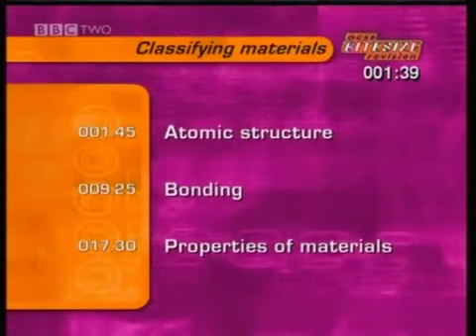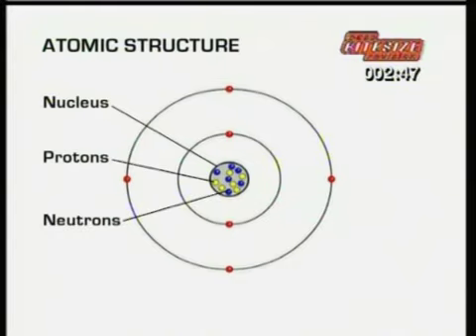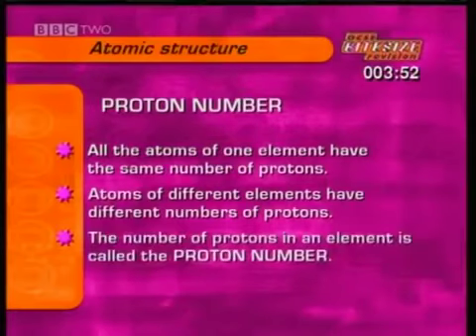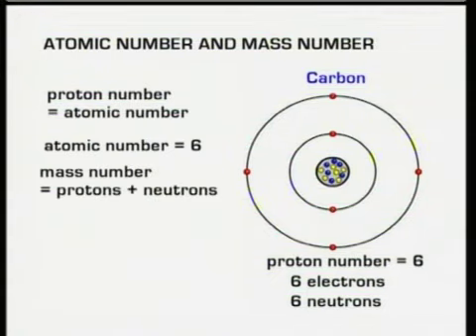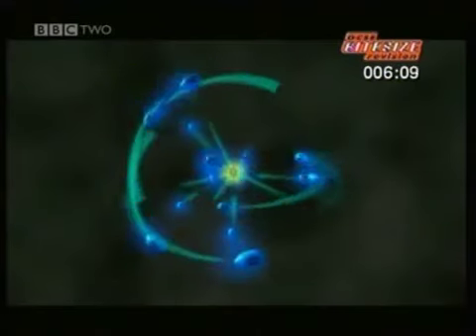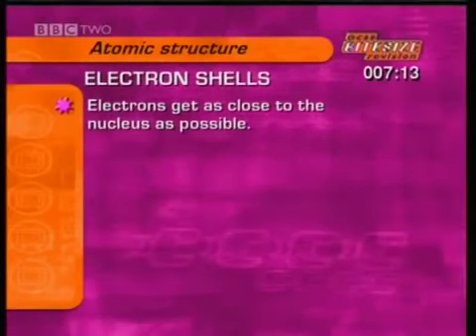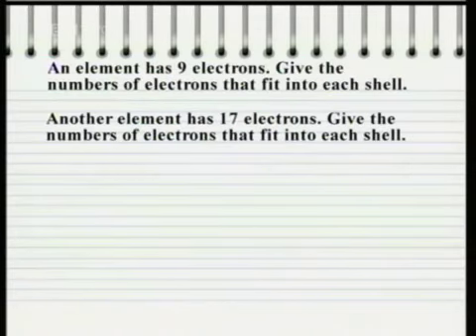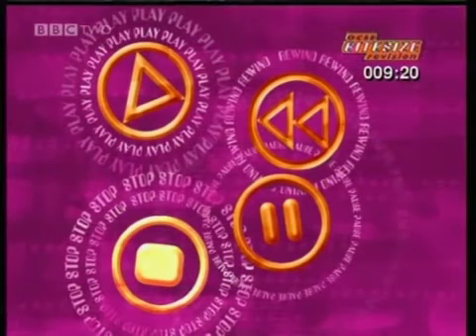GCSE BBC Science Bitesize Atomic Structure